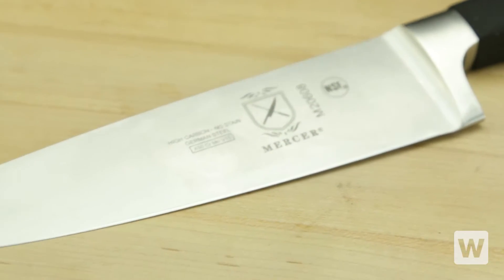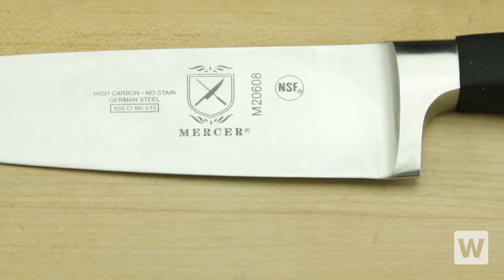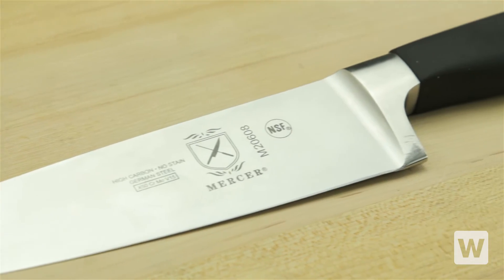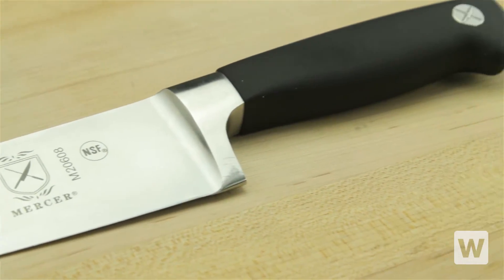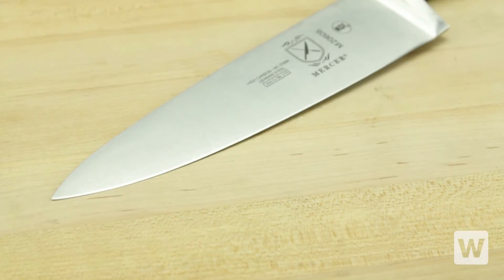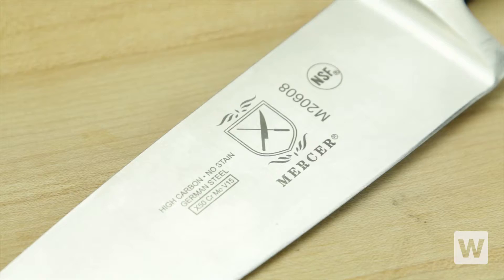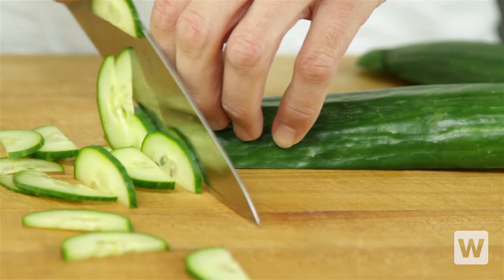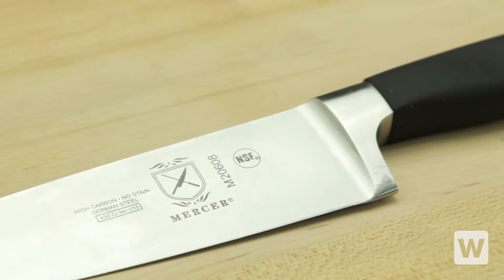Mercer Genesis 8" Chefs Knife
Mercer is well known to be the choice for culinary schools.